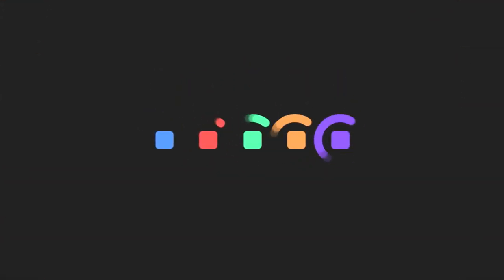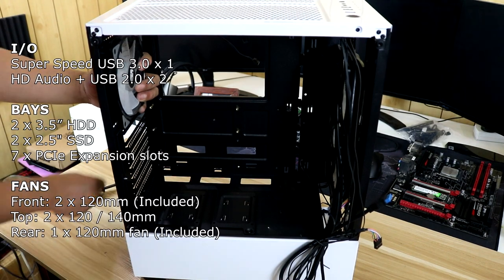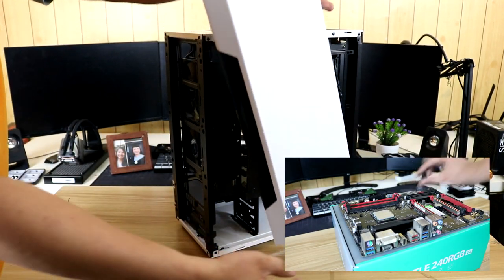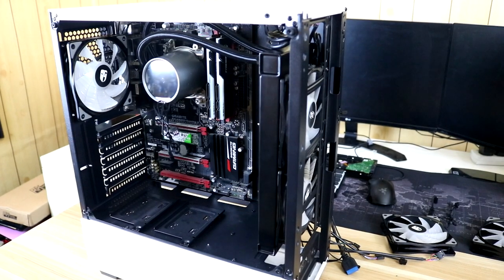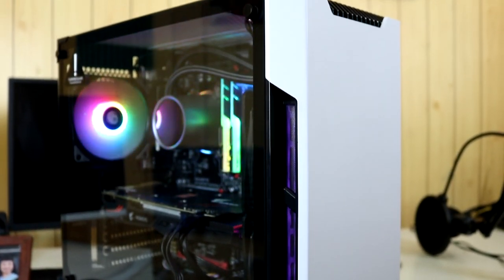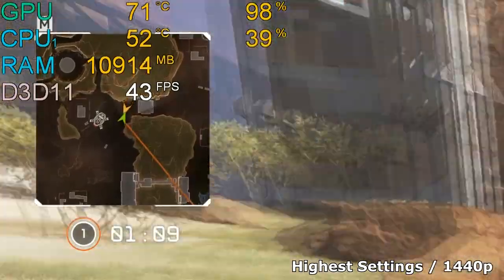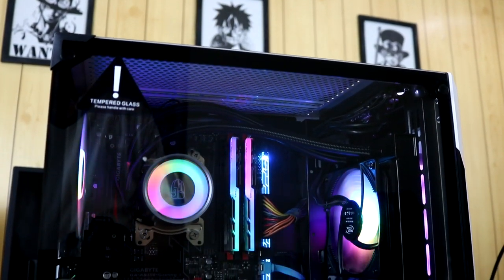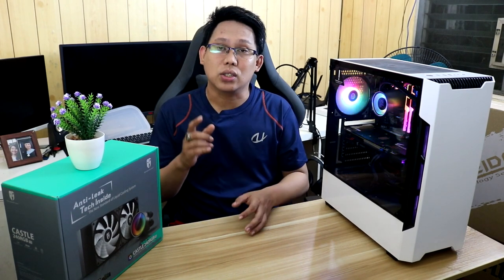Tecware Nexus Evo (White) Review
NOTE: I'm not good in ENGLISH so pardon some grammar issues.

Tecware Nexus Evo is a compact case with solid structure and average airflow performance. It's available in 2 colors, black  and white and now available on your favorite retail stores.

Canon 750D
Canon 18-55mm Lens

Ryzen 5 1400
Gigabyte AB350 Gaming 3
G.Skill Trident Z 3000mhz 16GB
Seasonic S12ii 520w
WDC Blue 1TB
NXZT S340
Deepcool RGB Led strip
Deepcool CF120 fans

Razer Lancehead
Razer Blackwidow Chroma v2
Razer Seiren X
Logitech Z213